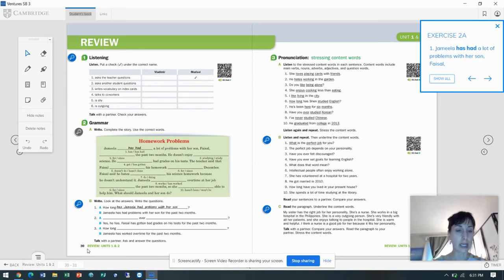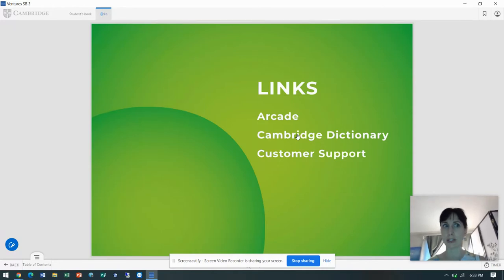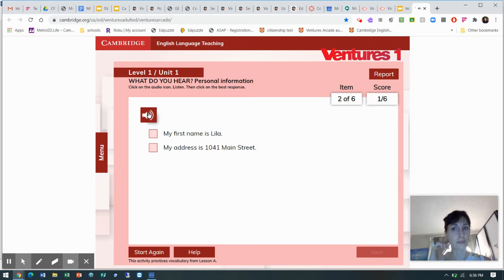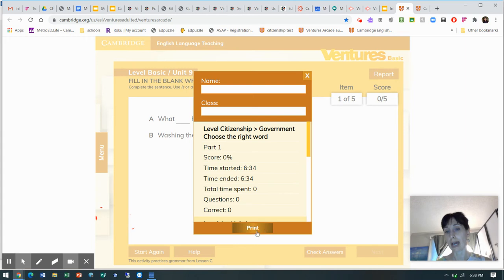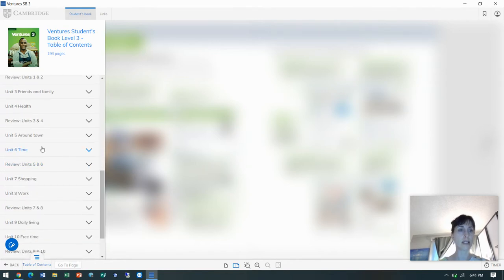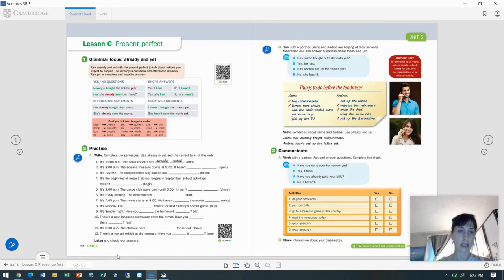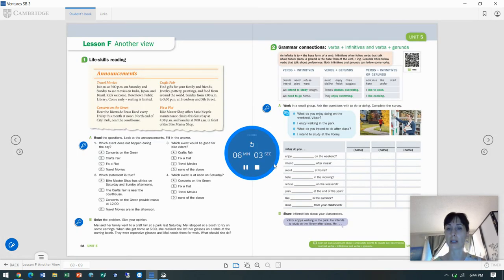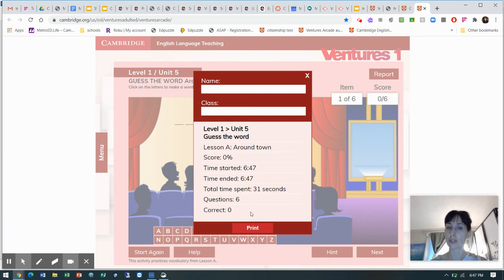Presentation Plus & Arcade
SVAE-ESL training + Ventures